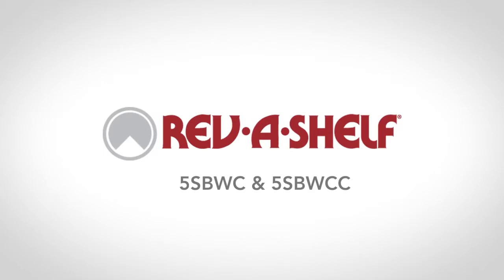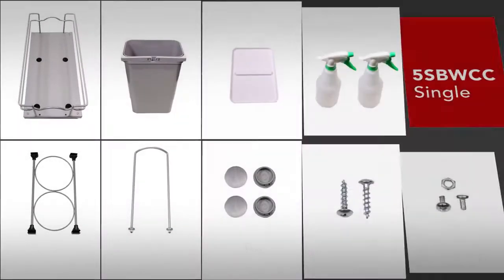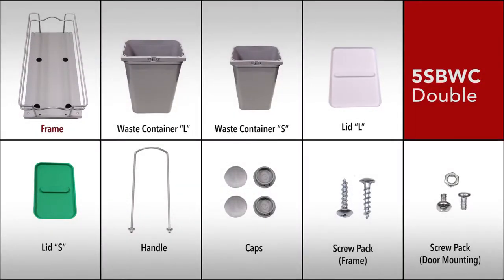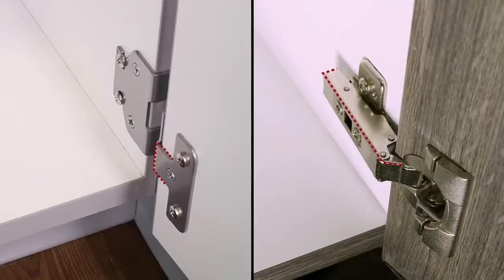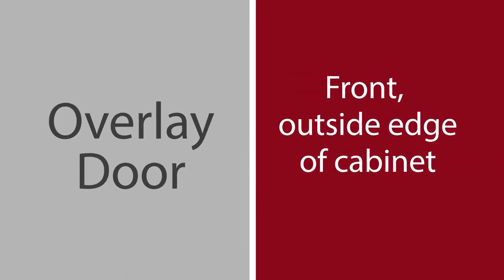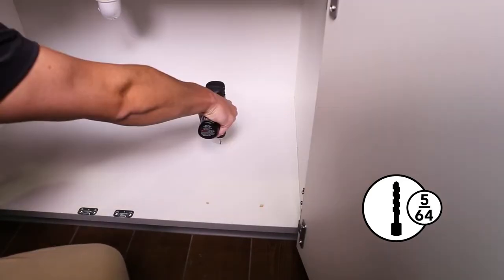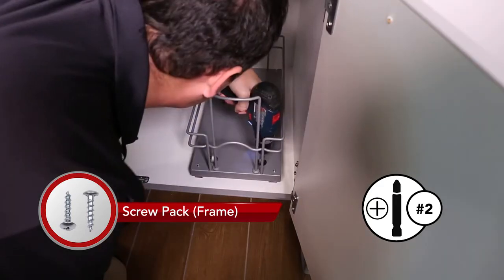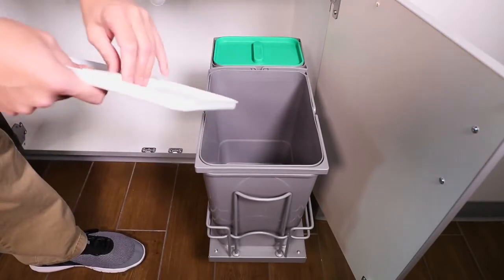Rev-A-Shelf 5SBWC & 5SBWCC Trash Bins Installation